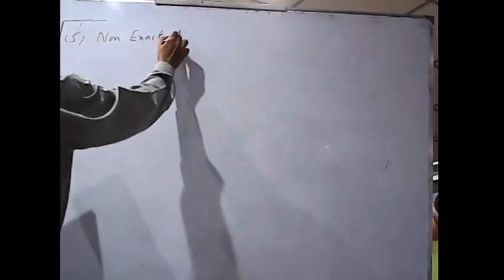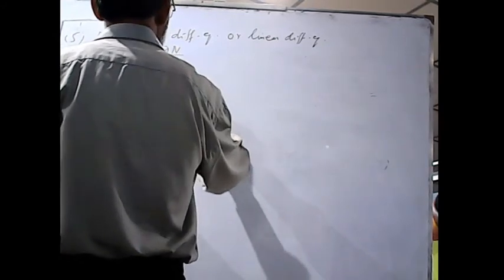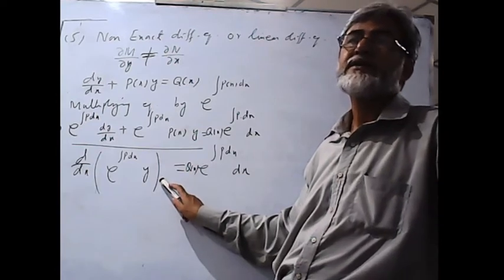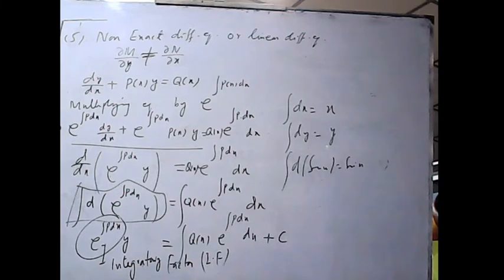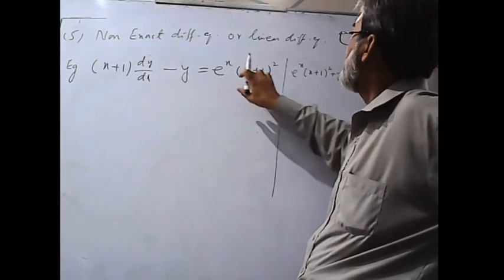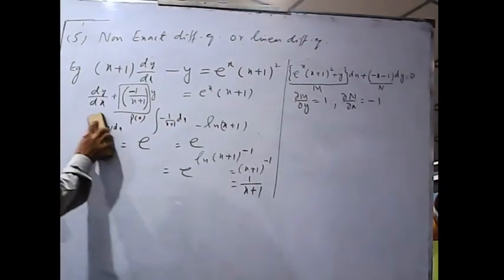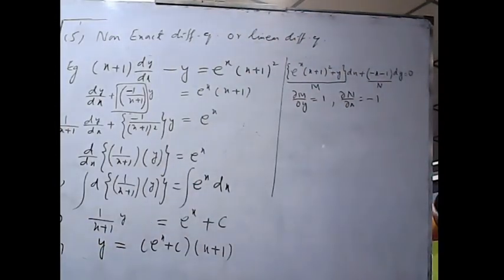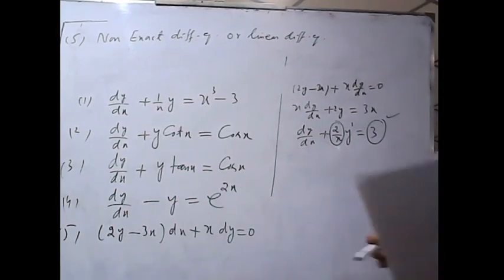November 18, 2020